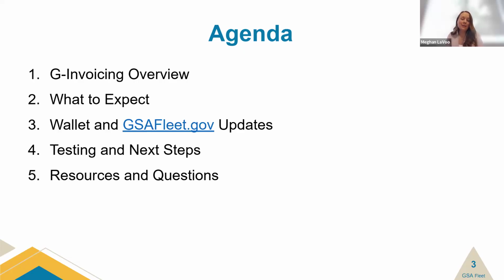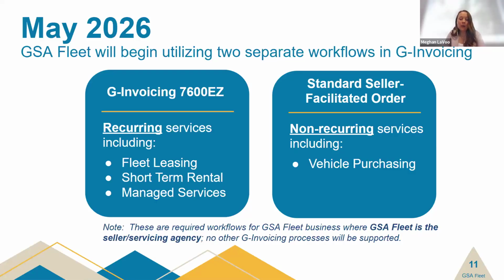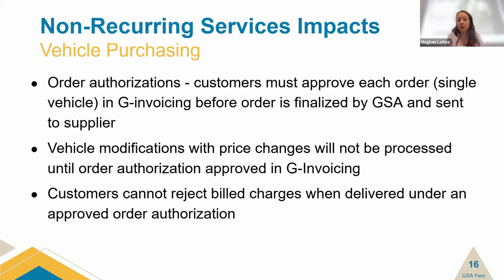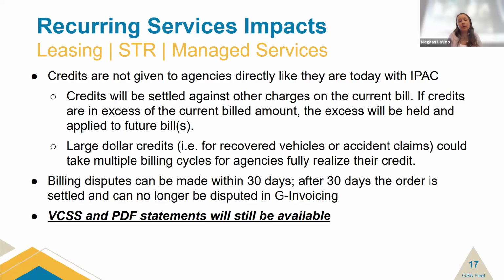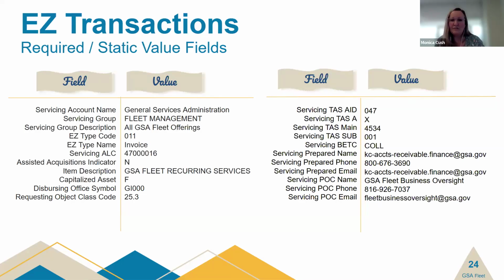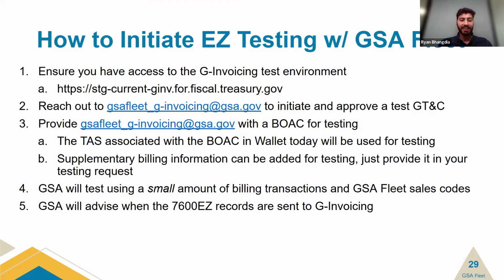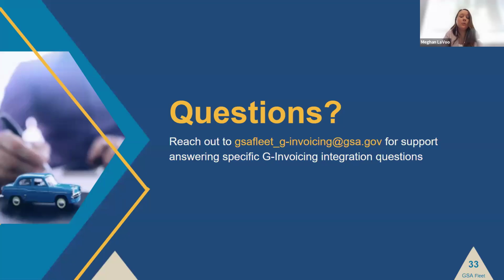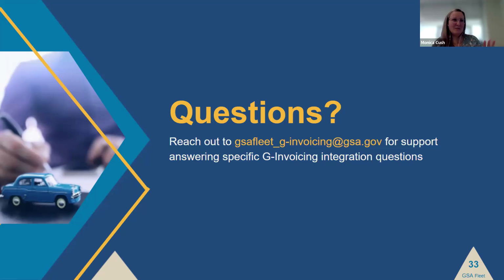G-Invoicing is Here!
Recording of training for our customers on G-Invoicing.